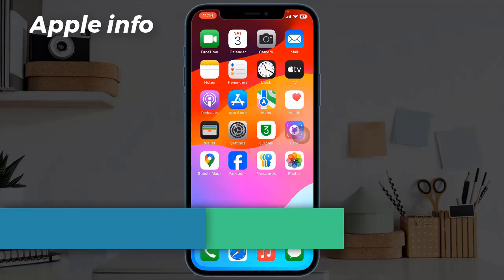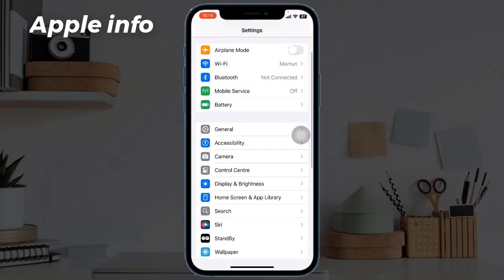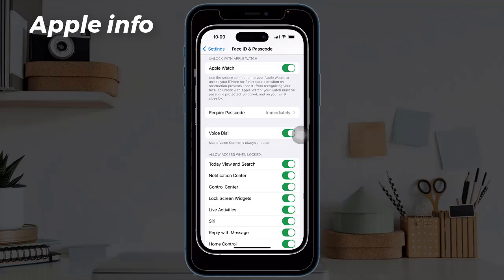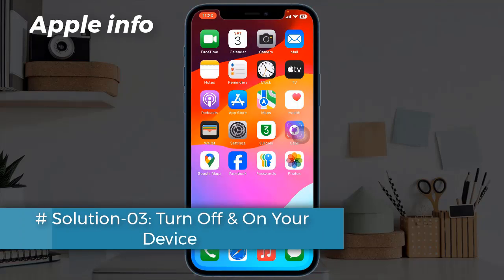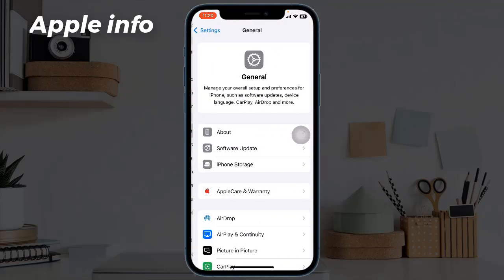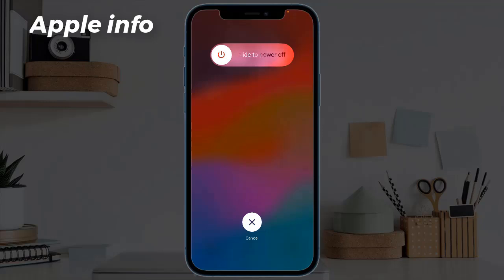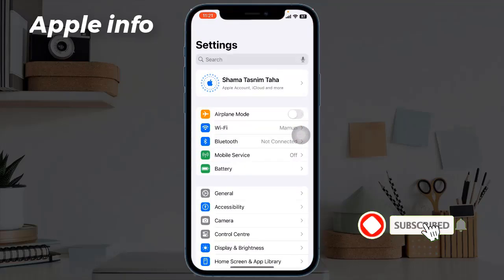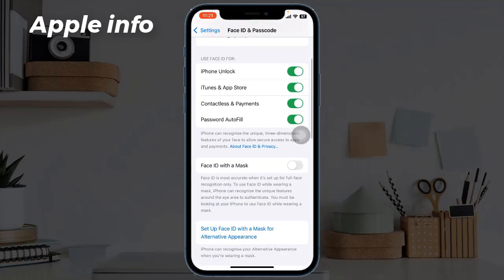Face ID Not Working On iPhone After iOS 18 Update | Apple info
iphone face id not working After iOS 18 Update [FIX]
How To Fix Face ID Not Working Issue After IOS 18
How To Fix Face-Id Not Working Issue On Iphone After IOS 18 Update
How To Fix Face iD Issue On iPhone After iOS 18 Update

How to Fix Face ID Not Working Issue on iPhone After iOS 18

Face ID Not Working Issue After iOS 18 Update